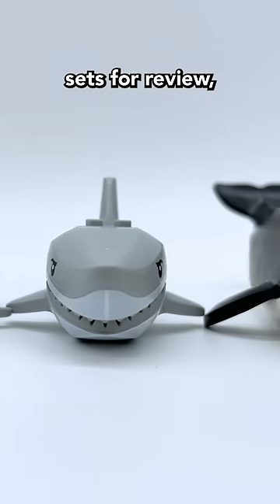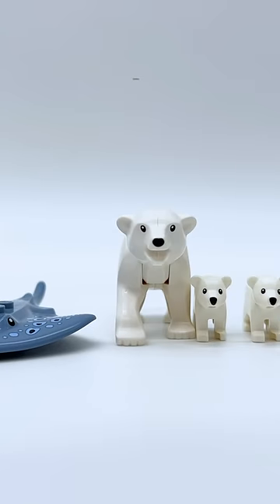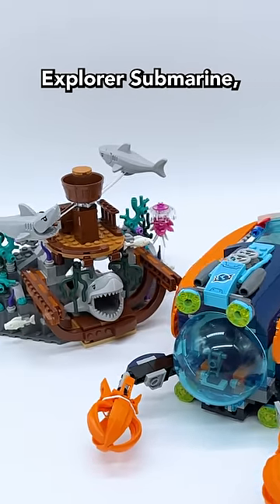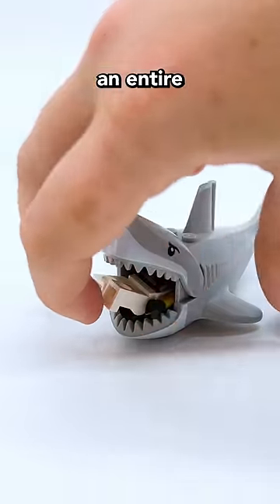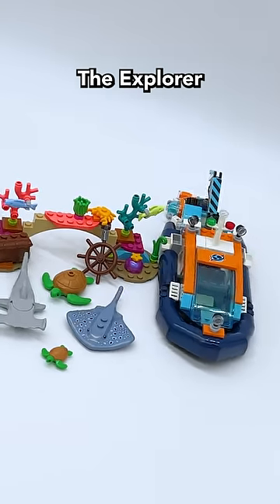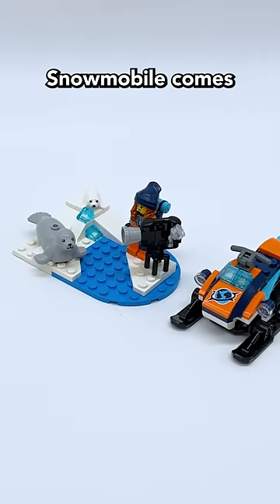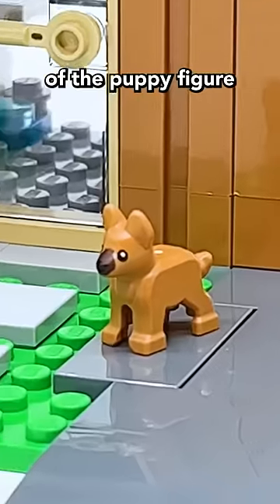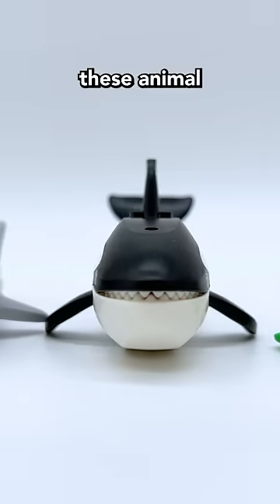AMAZING New LEGO Animals! 😄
The latest LEGO City sets include a bunch of new animals, including whales, sharks, polar bears, seals, and more!

A huge thank you to my channel members:

Pyro Whipper Tier: Suntan, Tumble3D,  The Brick Rookie